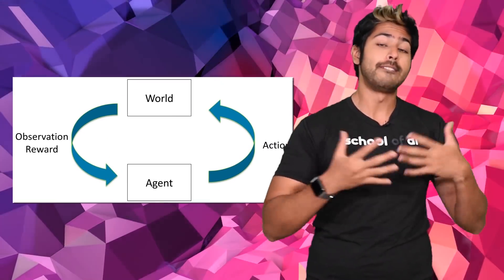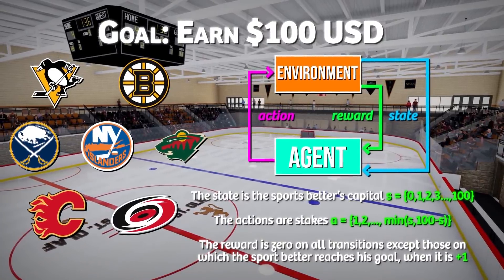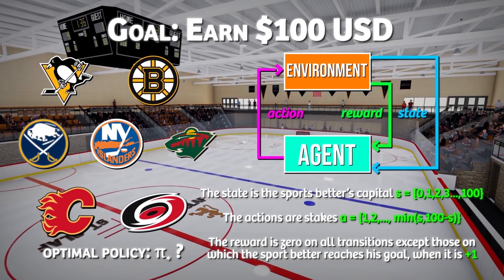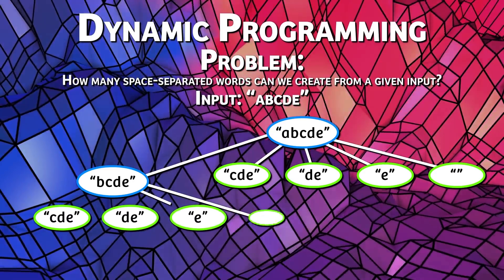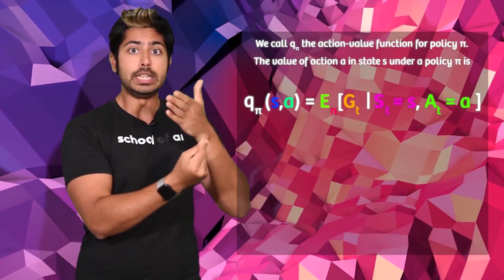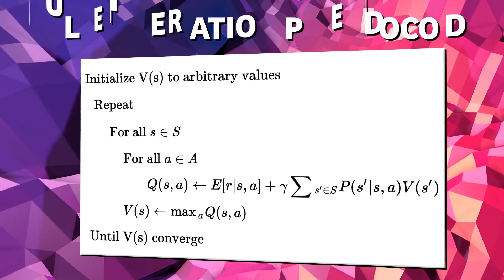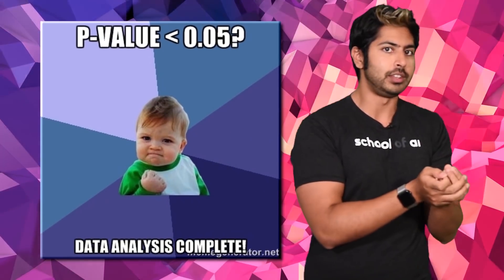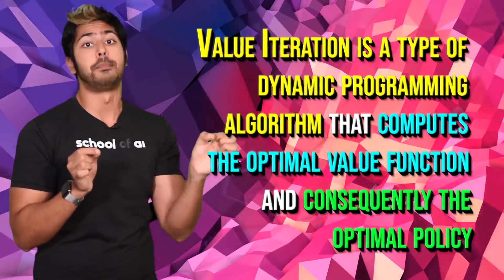Sports Betting with Reinforcement Learning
Sports betting is a popular past-time for many and a great use-case for an important concept known as dynamic programming that I’ll introduce in this video. We'll go over concepts like value iteration, the markov decision process, and the bellman optimality principle, all to help create a system that will help US optimally bet on the winning hockey team in order to maximize profits. Code, animations, theory, and yours truly. Enjoy!